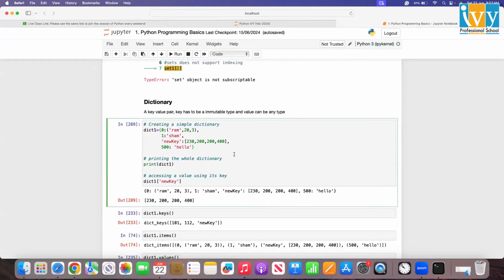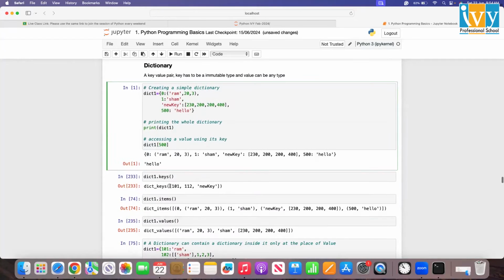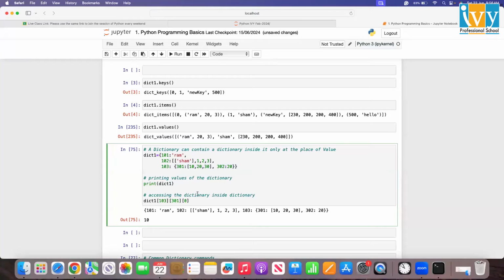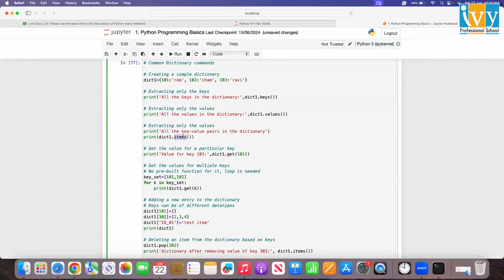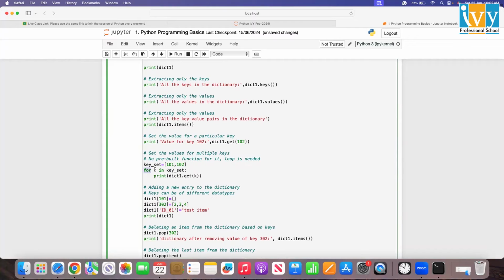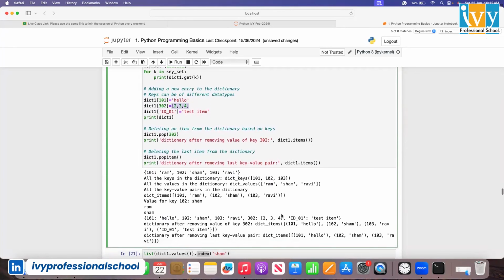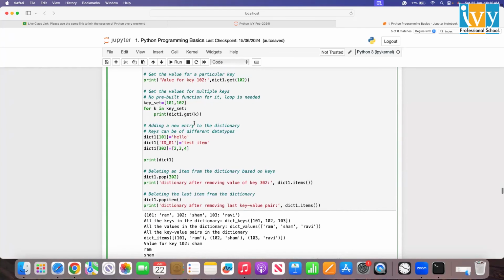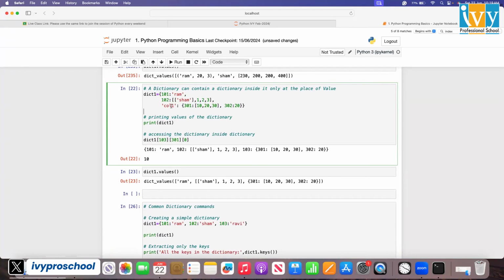Python Dictionaries Explained: Keys, Values and Common Methods | Machine Learning with Python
This tutorial dives into Python dictionaries, covering essential concepts like accessing values, updating key-value pairs, and exploring common methods. Gain a solid understanding of dictionaries and learn how they are used in real-world applications, including database structures like JSON and MongoDB.

Chapters in the video:
0:00 - Introduction to Python Dictionaries
0:12 - Key Concepts of Dictionaries
0:31 - Understanding Keys and Mutability
0:55 - Accessing Values Using Keys
1:39 - Using .items() for Key-Value Pairs
2:03 - Using .values() for Dictionary Values
2:38 - Nested Dictionaries: Example
3:09 - Traversing Nested Dictionaries
5:00 - Using for Loops with Dictionaries
8:25 - Real-World Applications of Dictionaries (JSON, MongoDB)